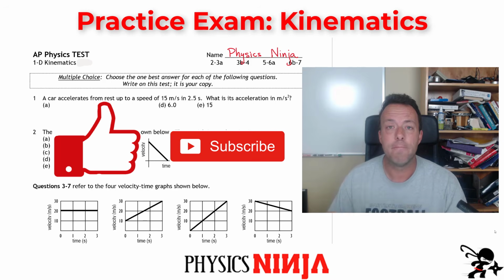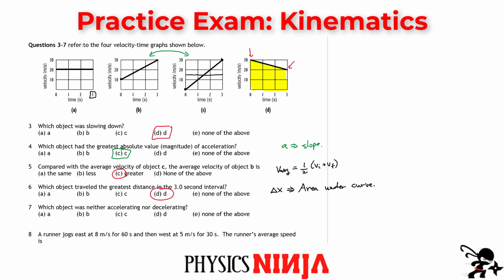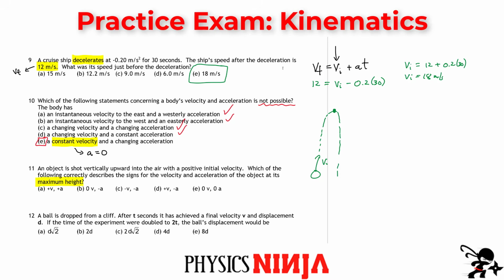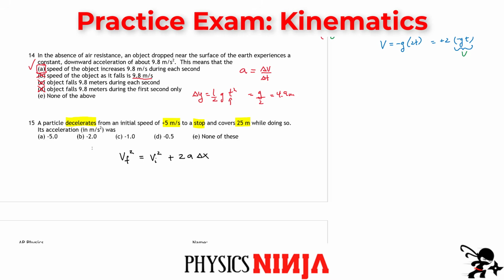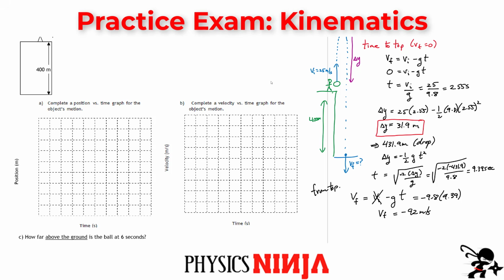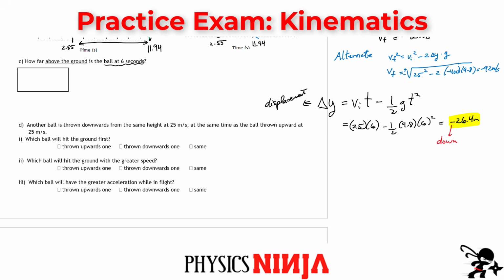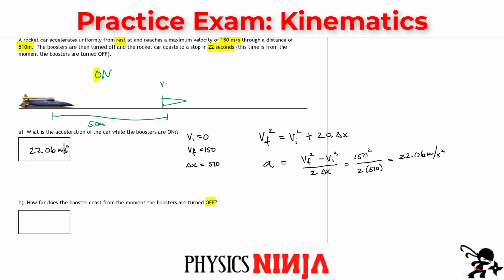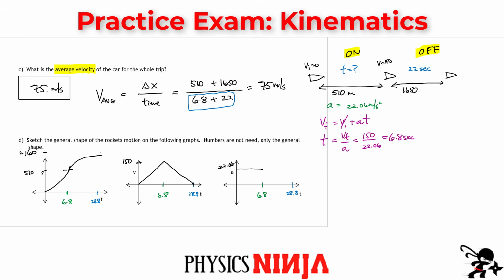1-D Kinematics Practice Exam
Good luck
Physics Ninja goes over the solutions of a 1-D kinematics practice exam.  There are 15 multiple choice questions and 2 problems with several parts.